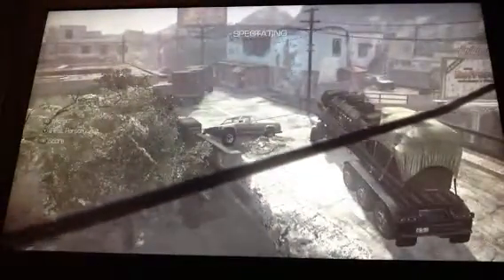Cod ghosts onslaught map review-CONTAINMENT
In this video I'll give you a summary of the call of duty ghosts add-on called onslaught the map I'm reviewing today is called containment and also I was right the perk is called resilience